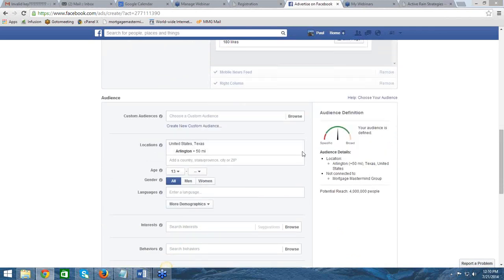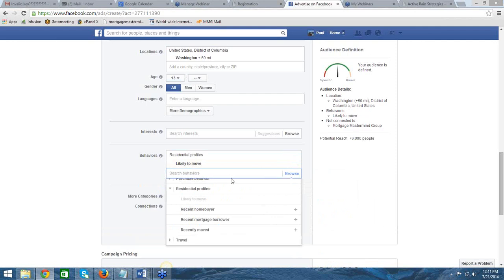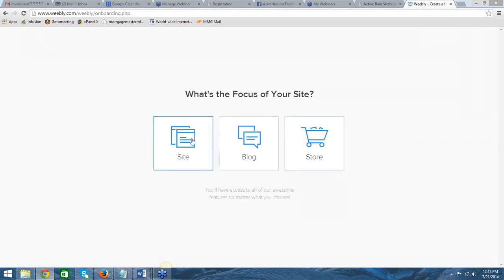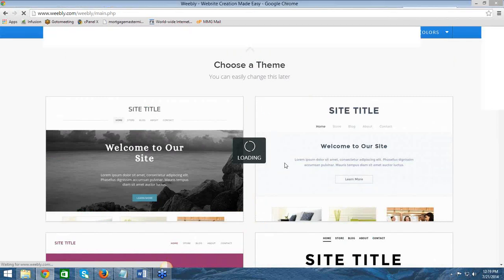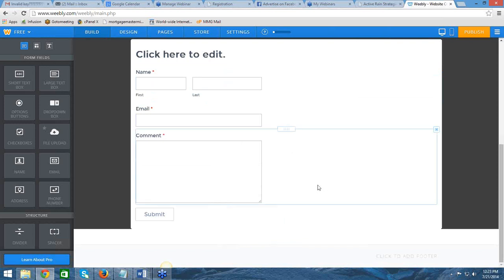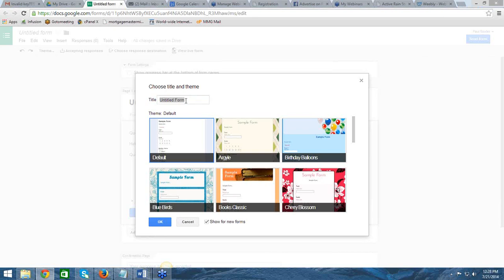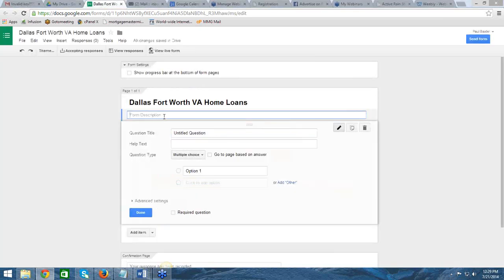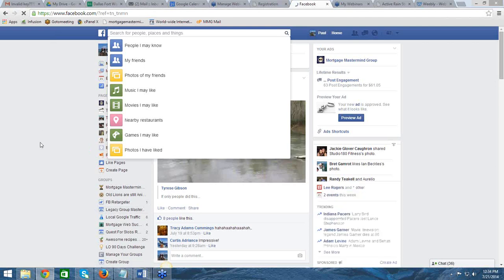Mortgage Mastermind Group- Q & A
This class is all about answering any questions that our members have. for more information.